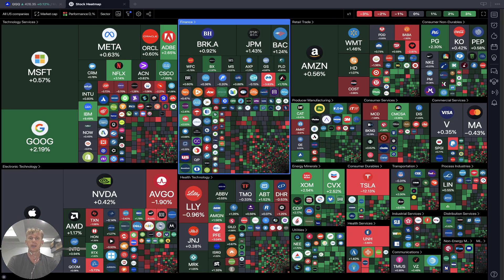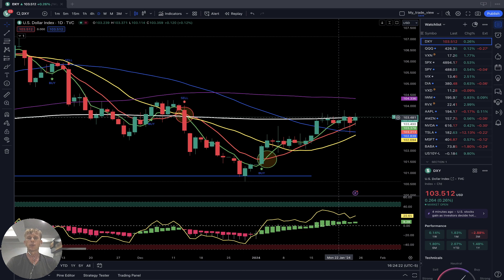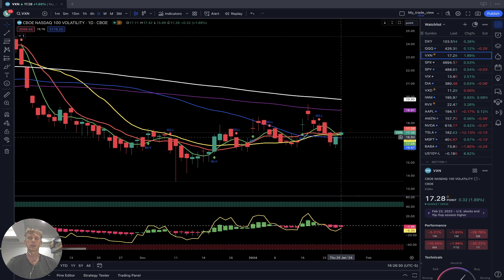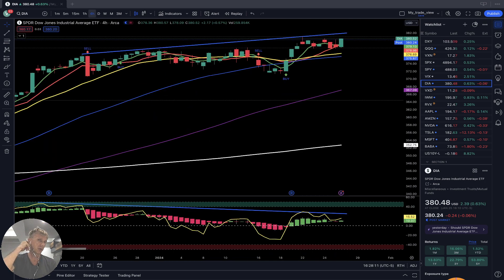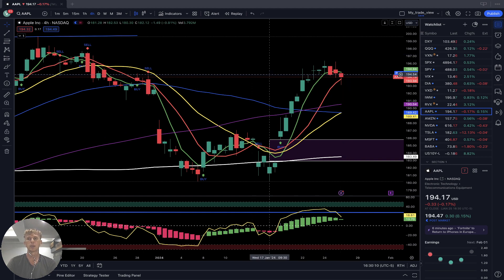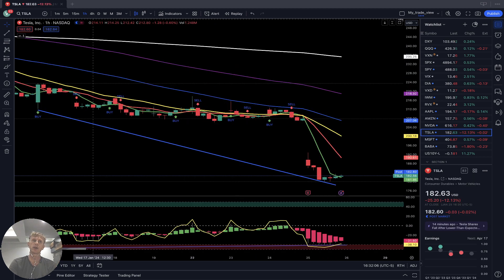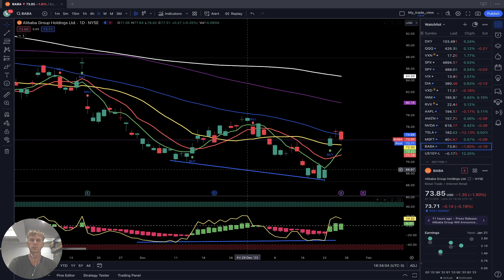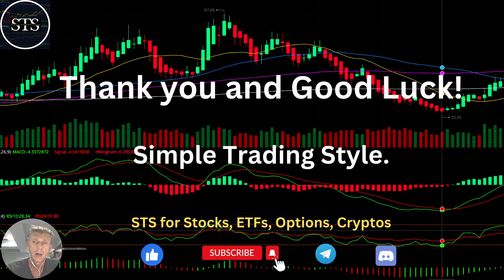BULL MARKET TREND? DAILY StockMarket UPDATE